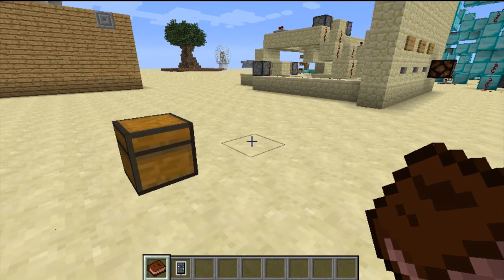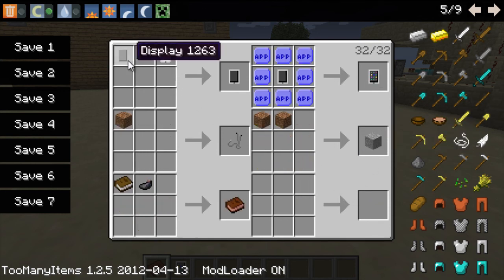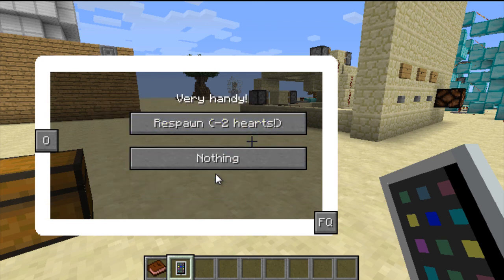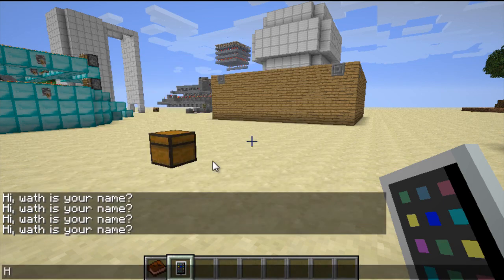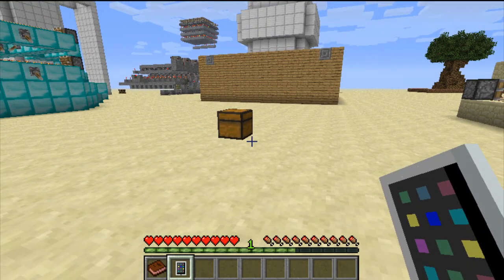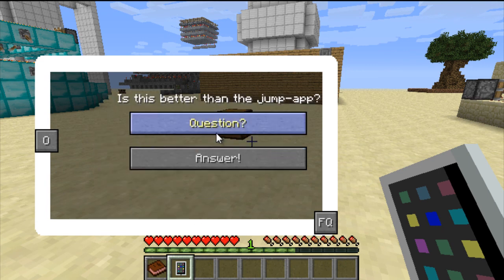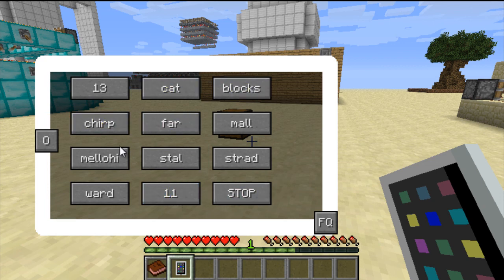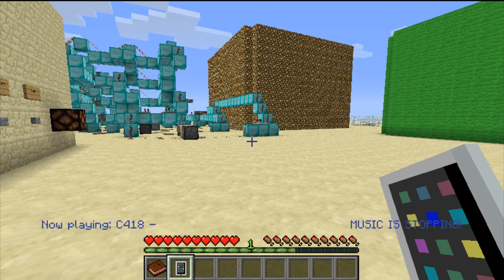Ipod Mod | Mod Spotlight | Minecraft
What's happening everyone AniTiv here, and today I have another mod install tutorial for you. This one is going to be on the Ipod mod. Now when I first saw this mod I thought oh cool so we'll be able to play our music inside minecraft. well you can't do that, but you can play 11 different songs plus there's some other cool apps you can play with. The mod maker says that there will be more apps coming soon, so keep your eye out for an update of this mod. He also said that you can make your own apps just by sending it to him on planet minecraft. This mod adds a little to minecraft, but I think in the near future this mod is going to be one of the top mods.